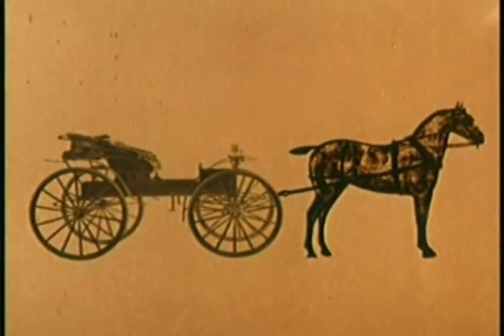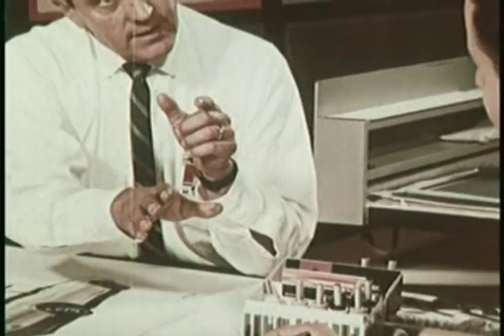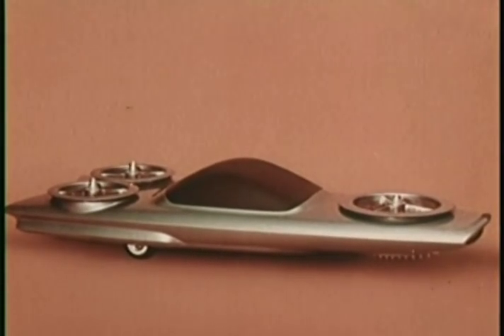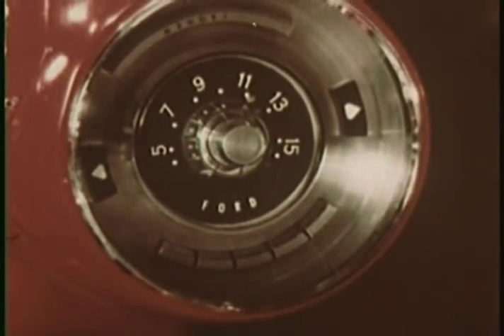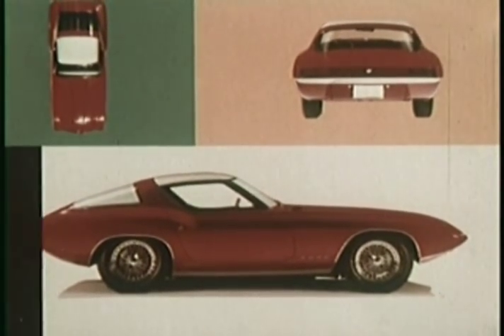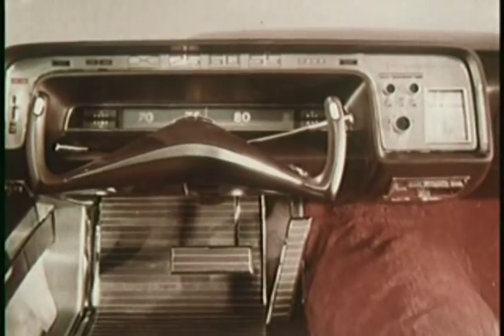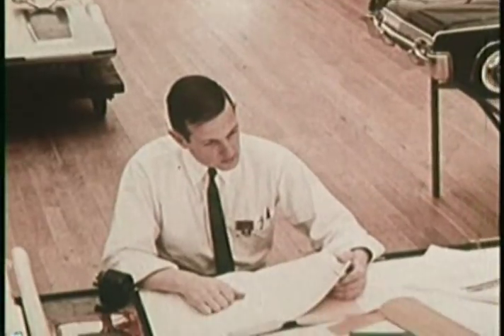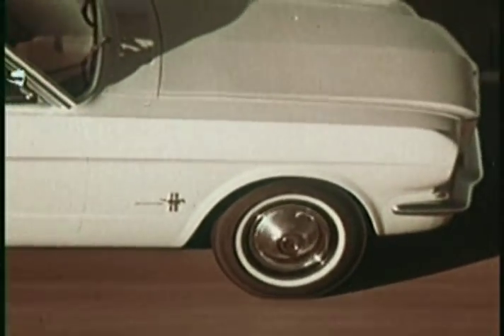Creating the Ford Mustang and More: Styling and the Experimental Car at Ford 1960s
The iconic Ford Mustang that was launched in 1964 was one of the cars that had gone through several design changes on its way to galloping to success.
The Allegro, the Ford Mustang II, is a two-seater sports car and more. It wasn't alone.

Ford, like the other auto companies, designed a number of concept cars and used them to gauge the interest of the media and the public.  Also Ford gave their designers the room to experiment and try new things.

The 1950s and the 1960s were fertile times for experimental design for cars, and lots of these designs have now ended up in vintage car collections.

Ref: Int. A